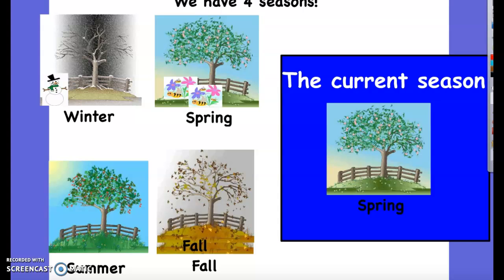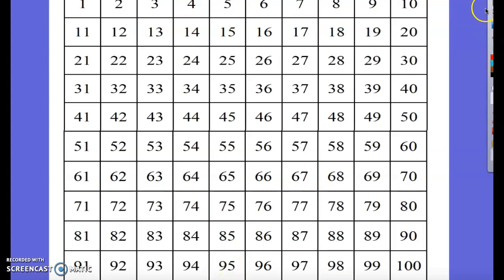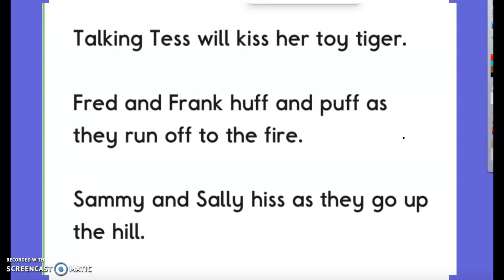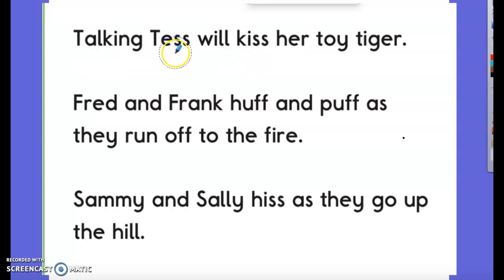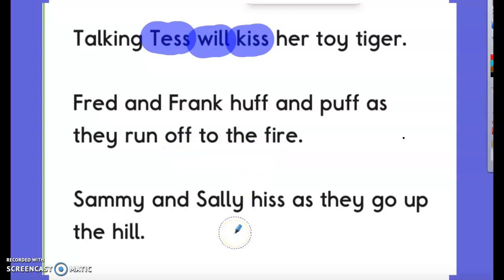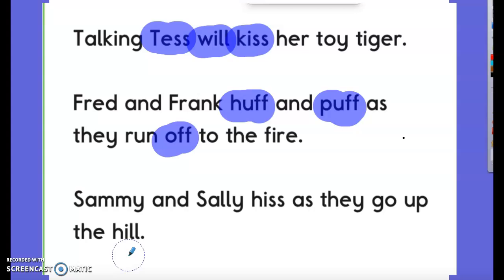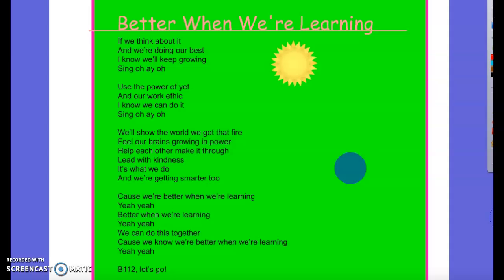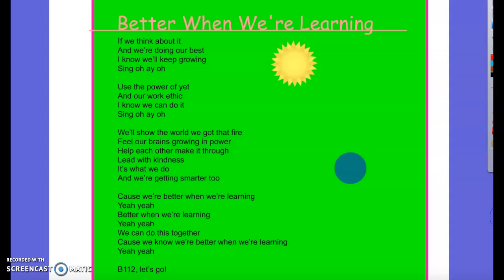Calendar March 25, 2020